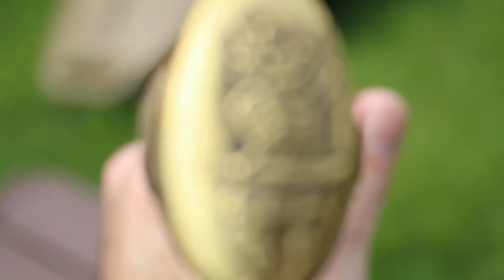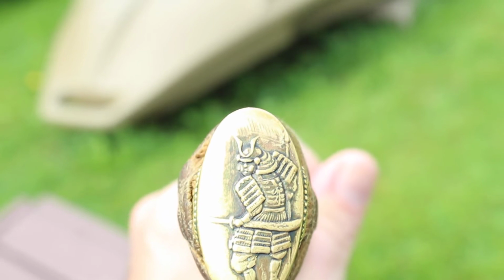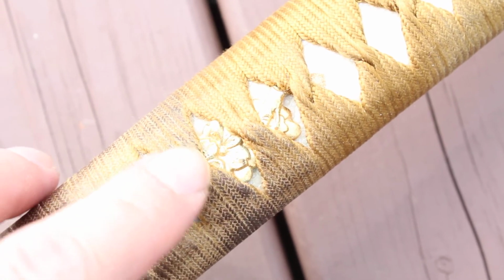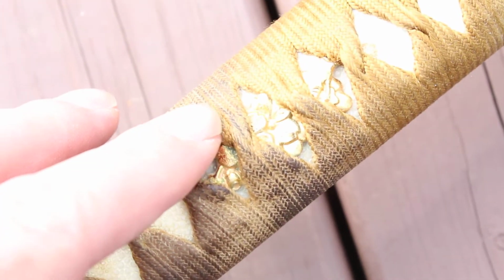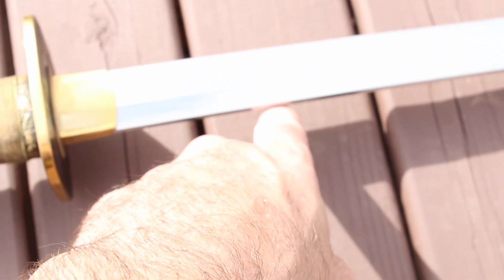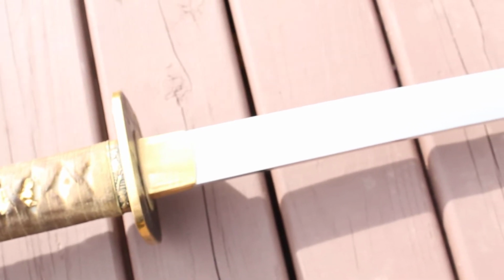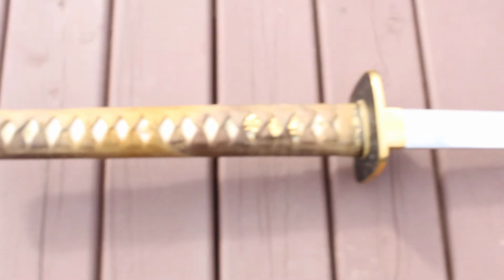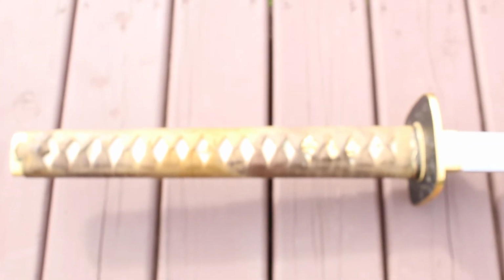detailed review of hanwei bushido katana.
after owning this sword for eight years people wanted to know my thoughts and what follows in this review is my opinions the end of the video is abrupt and ends in like mid sentence but that was the camera over heating and shutting down but that was me just yammering on and on at the end anyway. my final thought was just is a lovely blade and a great addition to any collection.